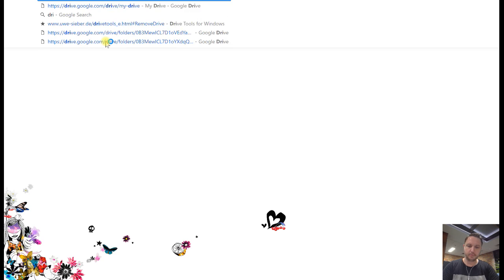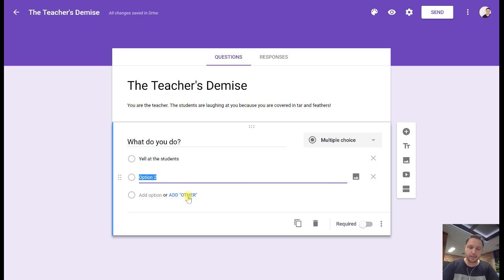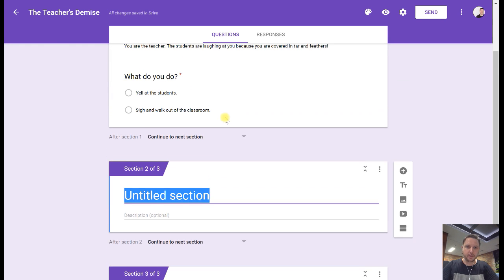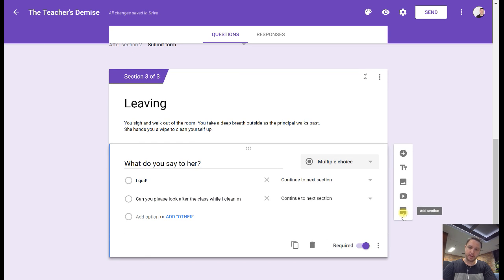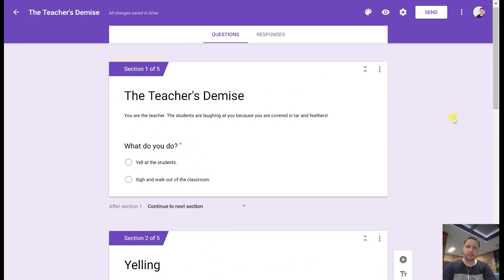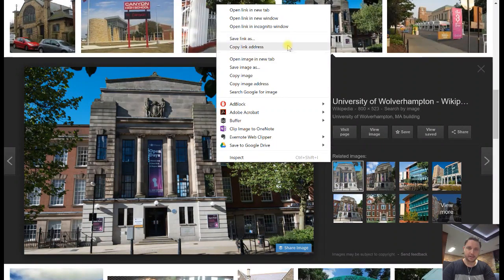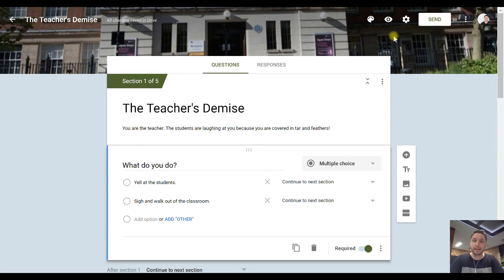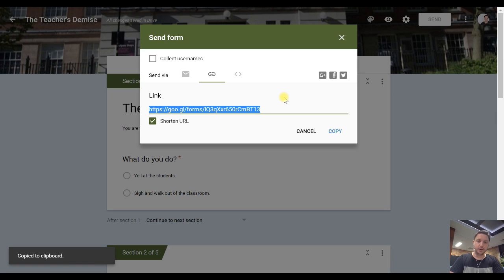Teach Your Students to Write a Choose Your Own Adventure Story with Google Forms | On Edge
You can teach your students to create their own amazing Choose Your Own Adventure stories for their friends to read and play. At the same time, they'll be learning to use a powerful tool in Google Drive called Google Forms.

Google Forms is part of G Suite for Education and is fabulous for collecting feedback, surveys, statistics and is a stalwart for anyone integrating technologies in the classroom.

This is the first episode of On Edge: Teach Technologies Today. Apologies, it goes for a bit longer than anticipated, which is something I'll work on in future episodes.

I'd love to hear any feedback, comments or questions from people watching and better yet trying out this lesson. You can comment here on Youtube or catch me on Twitter @robmctaggart

Check out his amazing online library - Scott is a champion Australian composer and musician!

For more lessons, resources and content for teachers, go to robmctaggart.com